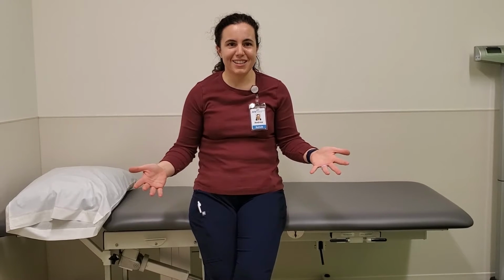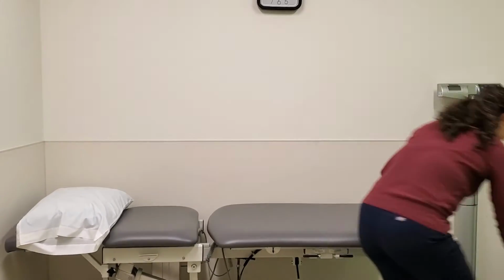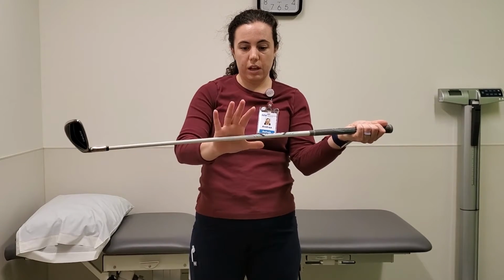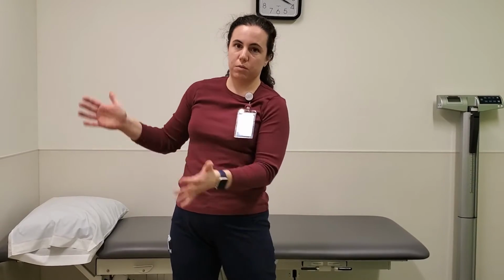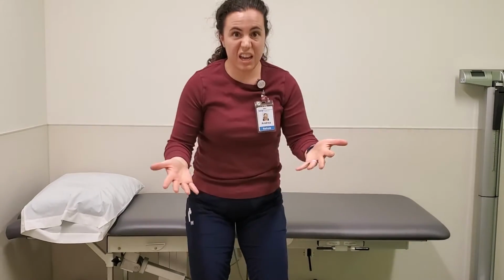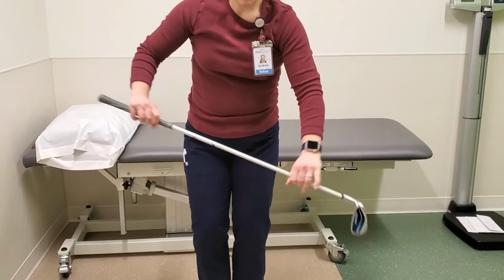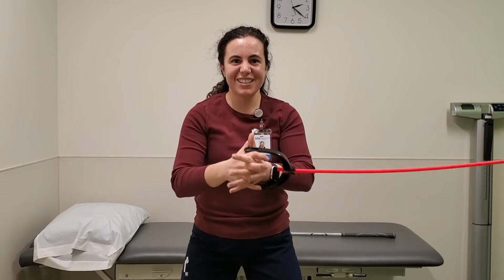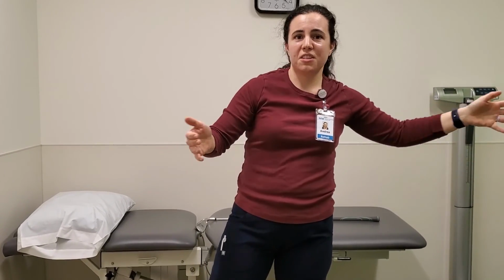Tips for Injury-Free Golf from a Titleist Performance Institute Certified Physical Therapist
Get ready for golf season with tips from Andrea Hogan, PT, DPT